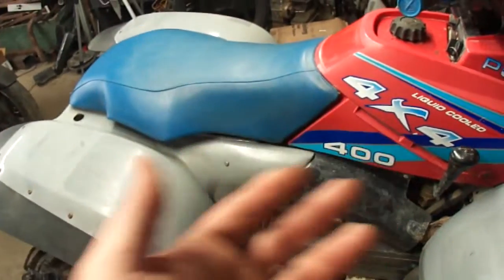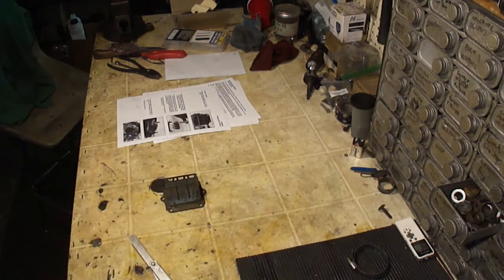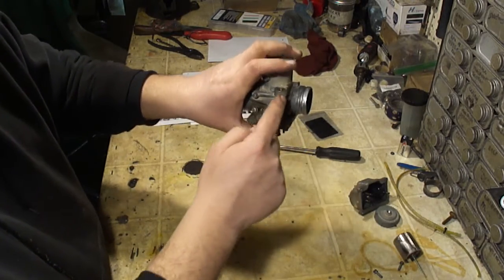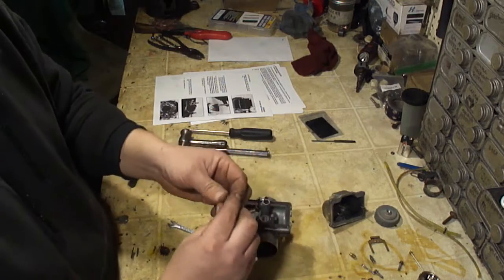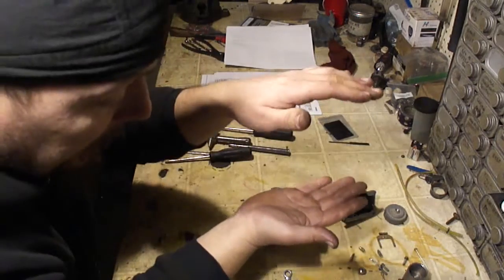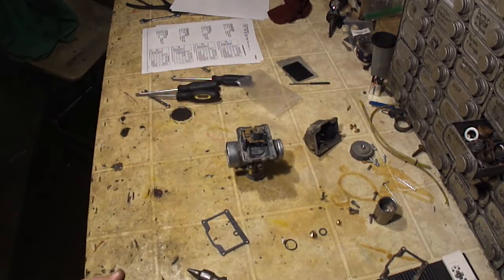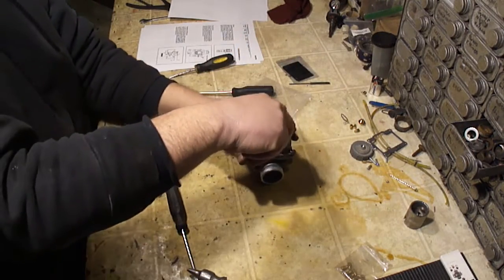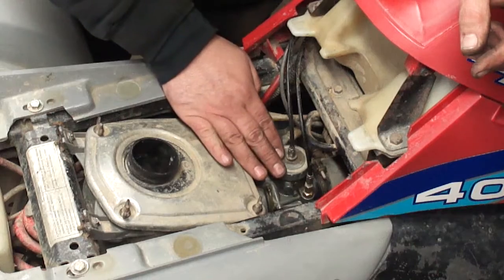Polaris 400L (Everything I know about tuning and Re-Building the Carburetor)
In this video I want to talk about tuning and rebuilding the carburetor. I explain what to check before you start adjusting the settings and changing the jets.